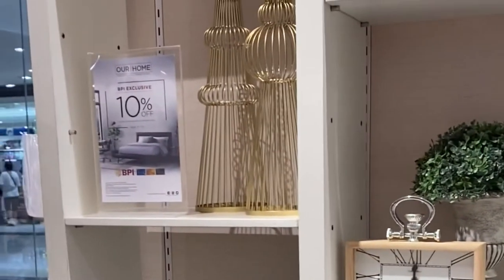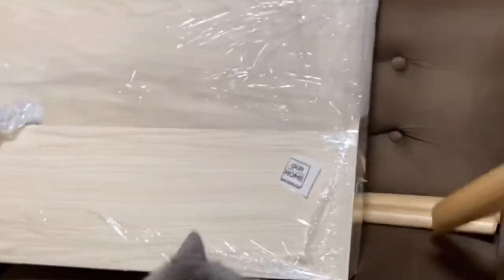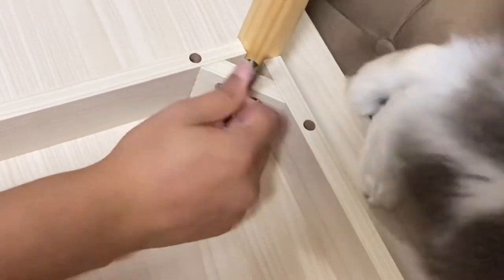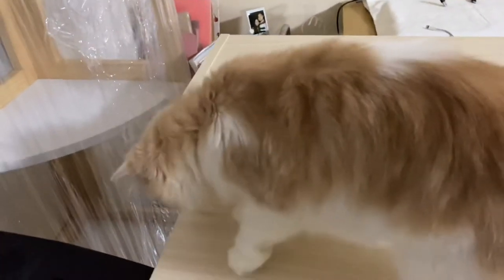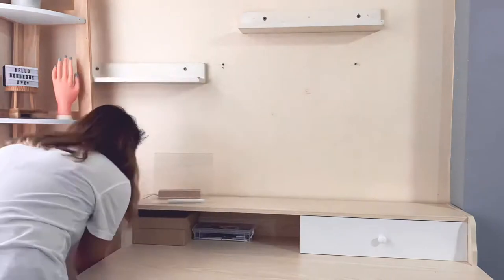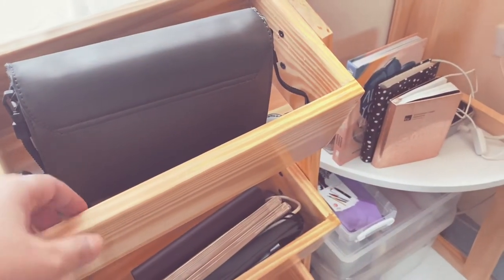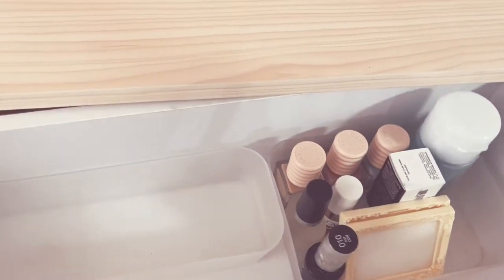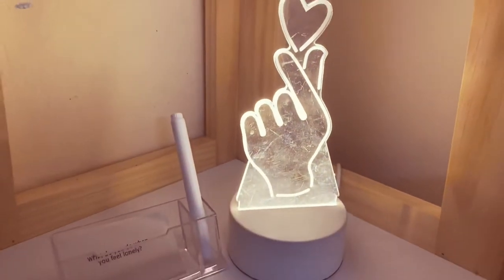Vlog #1: Partial make-over of my NAIL ART DESK I Aesthetic desk organization I White Desk I Cozy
😹This video has stayed too long in my archive and I thought of posting it. I intentionally filmed these videos way back in July when I had the opportunity. Shopping is one of the women's restful moments. Don't you agree? (restless for men).
This is just for fun!☺️

❤️‍🔥Hope you’ll enjoy this simple deskmakeover and the rest of the videos!

Stay Safe.
Live healthily.
Sow love, reap peace.

xoxo,
CK

🛒Product Links👇🏼